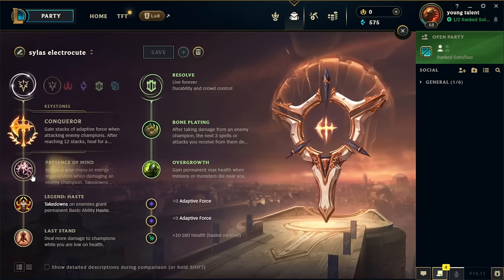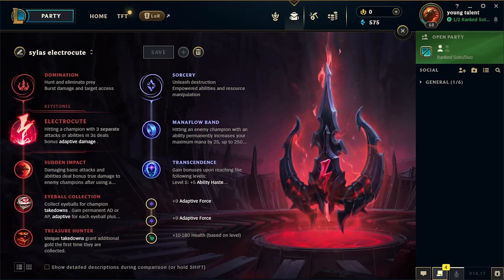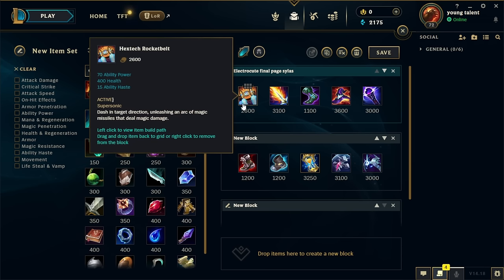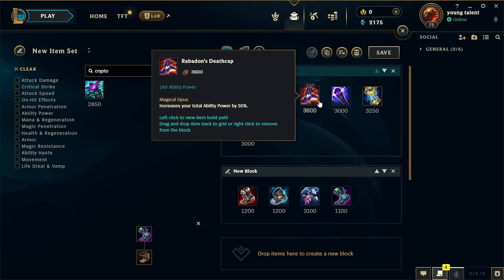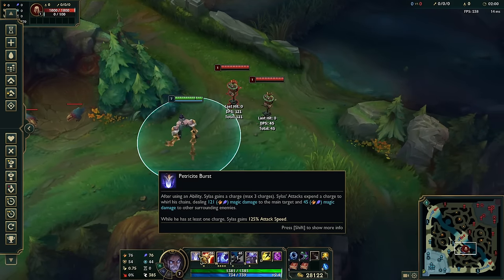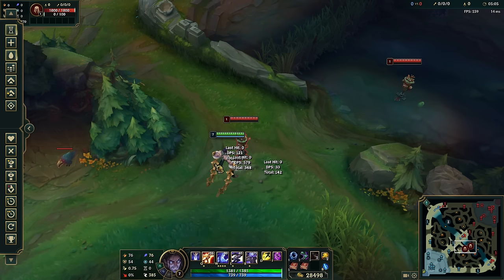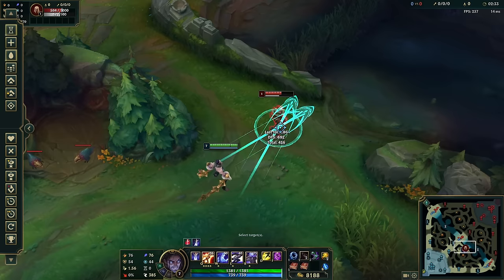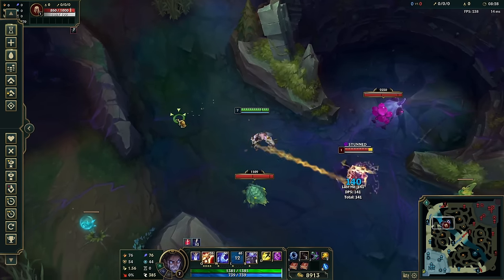EVERYTHING YOU NEED TO KNOW - CHALLENGER SYLAS GUIDE - League of Legends S14 Fundamentals & Macro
I also offer 1 on 1 coaching if you'd like to fast track your ranked journey.

0:00 - 0:31 Why should you watch?
0:32 - 0:50 Who is this video for?
0:51 - 1:53 Runes and skills intro
1:54 - 7:44 IMPORTANT TREE CHART AND TIERLIST
7:45 - 14:08 Item builds
14:09 - 21:00 Most important ability combos
21:01 - 21:53 E usage tips
21:54 - 25:19 HOW TO BUFFER CORRECTLY
25:20 - 30:49 Level 1 invade and cheese tricks
30:50 - 32:17 Don't make this mistake level 1
32:18 - 36:14 Tips vs Hard Melee matchup
36:15 - 40:31 Tips vs Easy Melee matchup
40:32 - 43:27 Tips vs Easy Ranged matchup
43:28 - 48:22 Tips vs Hard Ranged matchup
48:23 - 48:49 Prioritize your hp when getting ganked
48:50 - 49:05 Abuse buffering
49:06 - 49:25 How to setup ganks correctly
49:26 - 49:57 Towerdive with E without taking aggro
49:58 - 50:09 Use minions to hide your chain angles
50:10 - 50:57 Punish every cannon minion
50:58 - 51:40 Always help your jungler even if you're low
51:41 - 52:08 Fake roaming
52:09 - 53:27 Hiding intent for lvl 6 solokills
53:28 - 54:21 Lvl 6 go find enemy jg 1v1
54:22 - 55:09 Don't panic when getting ganked
55:10 - 56:05 Death tempo usage
56:06 - 57:51 Your role at Grubs
57:52 - 58:17 Fake basing
58:18 - 59:42 Incoming wave fog cheese
59:43 - 1:01:45 Teleport opportunities after basing
1:01:46 - 1:02:21 Focus on landing your E2 in skirmishes
1:02:22 - 1:03:38 Identify your role correctly in skirmishes
1:03:39 - 1:04:47 Sidelaning when Tier 1 tower is up
1:04:48 - 1:08:07 - How to rotate correctly from sidelane to mid
1:08:08 - 1:10:00 "Cheating" sidewaves when your matchup is bad
1:10:01 - 1:11:00 Predict enemy greeding for waves
1:11:01 - 1:11:27 Numbers advantage wins fights
1:11:28 - 1:12:04 HOW TO CORRECTLY TEAMFIGHT
1:12:05 - 1:12:36 Don't be scared to die in fights
1:12:37 - 1:14:22 WHICH ULT SHOULD I TAKE?
1:14:23 - 1:14:58 YOUR ROLE AT BARON
1:14:59 - 1:15:49 Positioning for baron turns
1:15:50 - 1:27:27 Matchup tierlist
1:27:28 - 1:27:59 Closing thoughts

Shoutout to twitter @Kairu_psd for a goated thumbnail!

In-depth guide learn to carry step by step